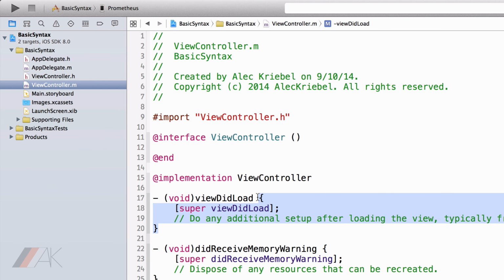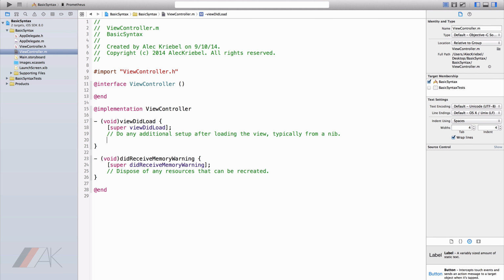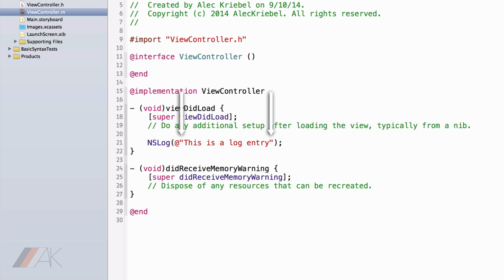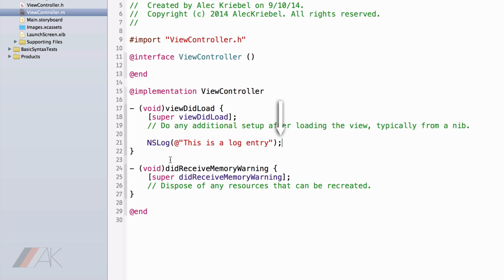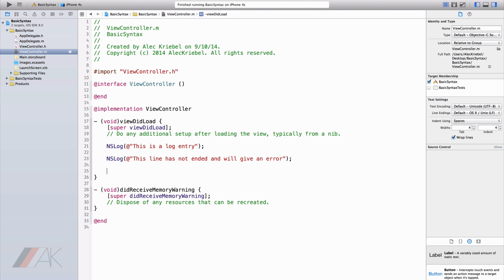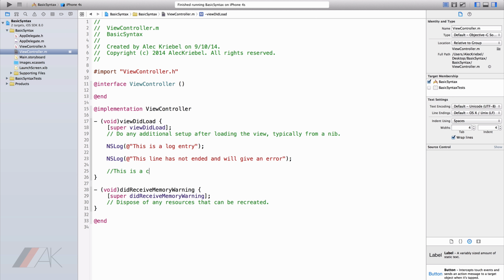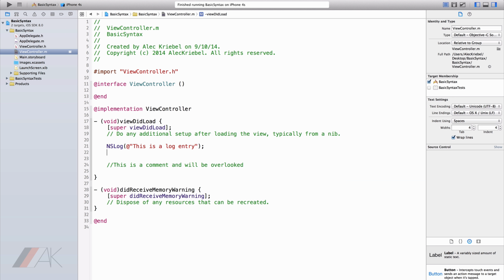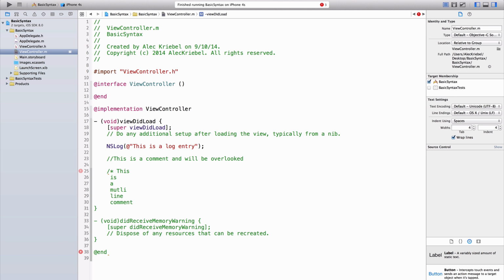Objective-C Basics for iOS Apps | 3.1 - Basic Syntax | How To Develop iOS Apps Course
To learn how to develop iOS apps, get my 69 lecture course for 25% only with this

This lesson goes over the basic structure and format of the Objective-C programming language, one of two programming languages used to develop iOS apps and also Mac applications. Objective-C is an object oriented version of C and was adopted by Apple and utilized by the Cocoa API, or Cocoa Touch API in iDevices.

Less than ⅗ of the course will ever be released on this YouTube channel for free, and only two videos will be released per week. Check out the calendar to see when each lesson will be released

Coupons codes are randomly released alongside new uploads on Twitter and Facebook!